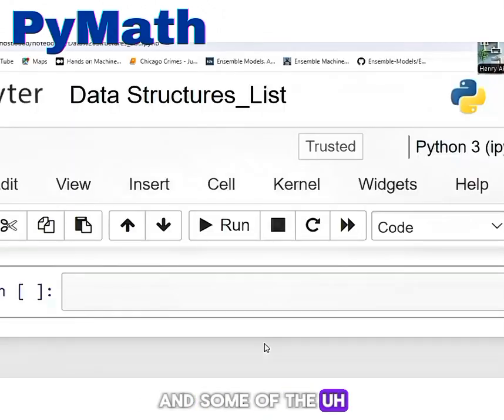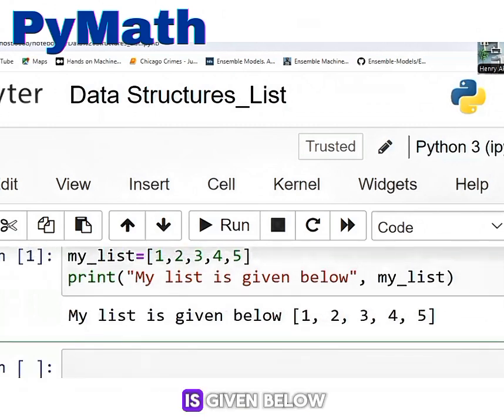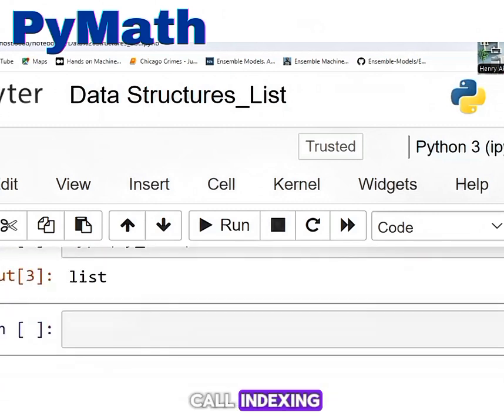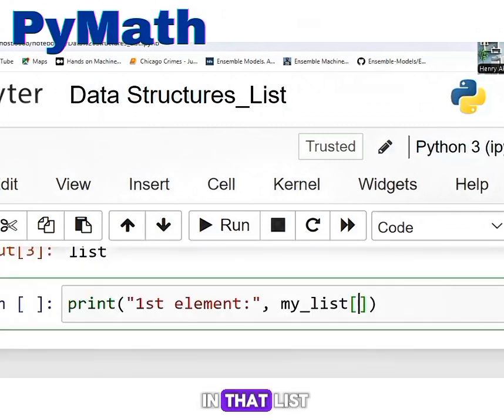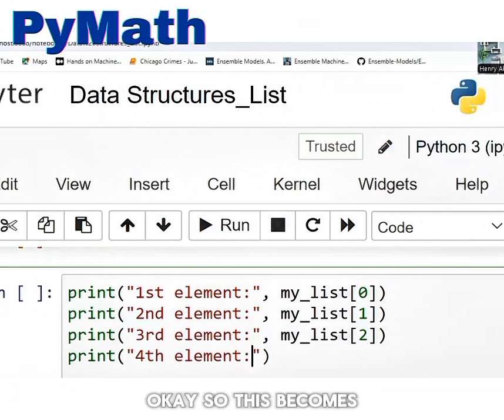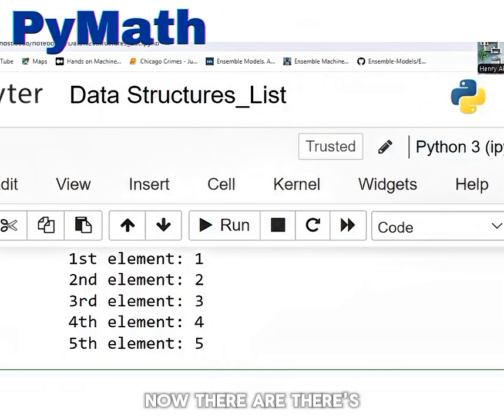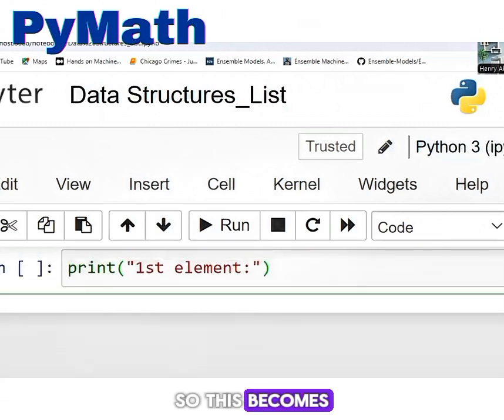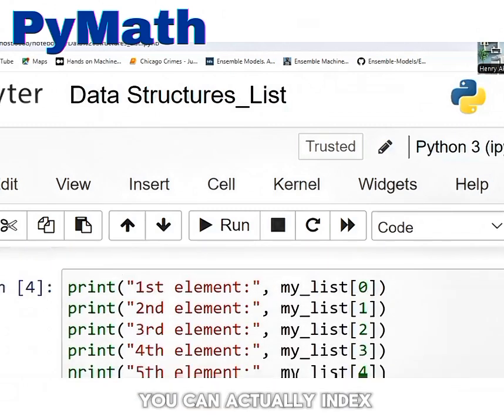Python Data types and Structures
Follow PyMath and learn to code in python